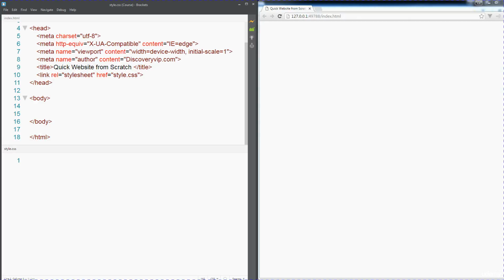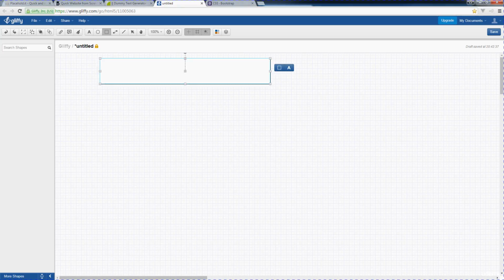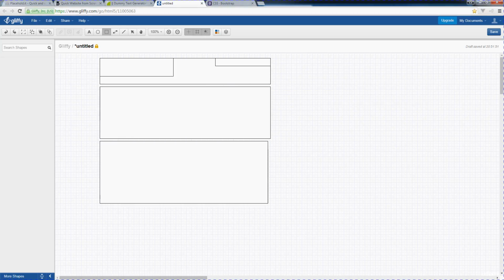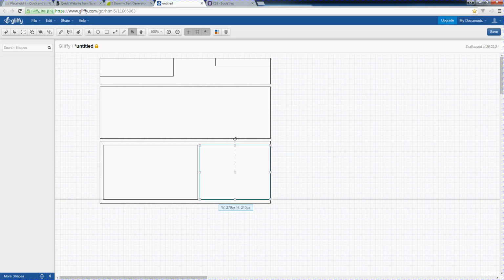Simple Bootstrap Menu Website Planning